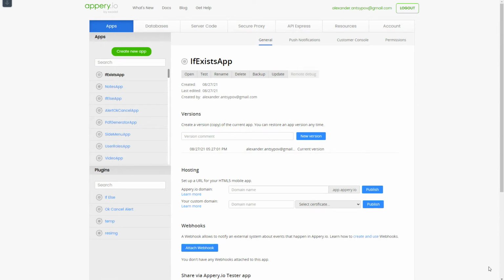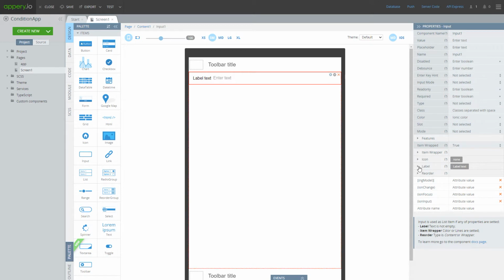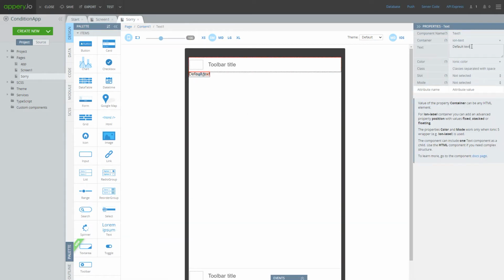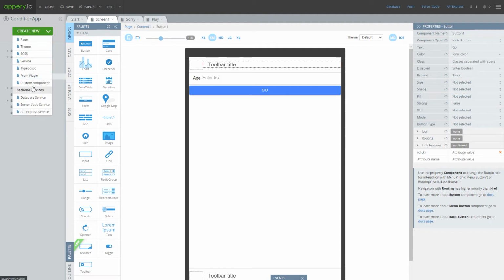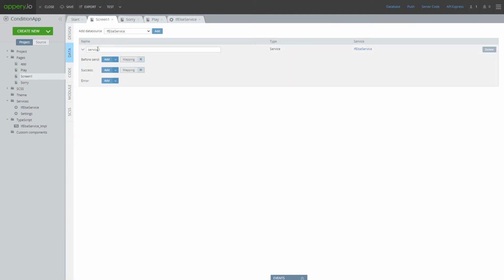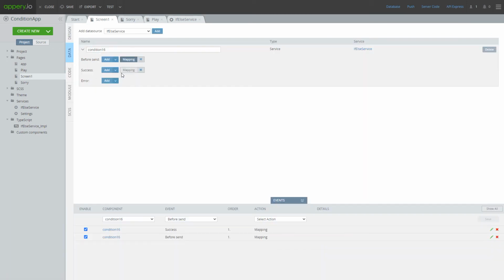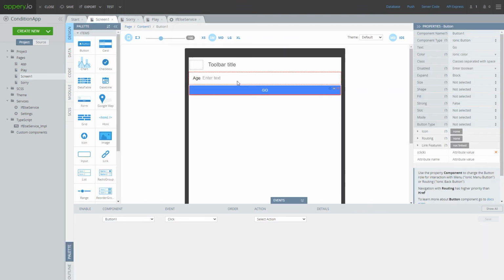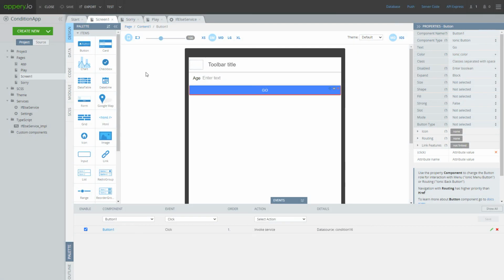How to add Condition Logic in Mobile and Web Applications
In this video, Alexandr Antsypov Head of Development Appery.io demonstrates how to add Condition Logic in appery.io mobile and web applications.